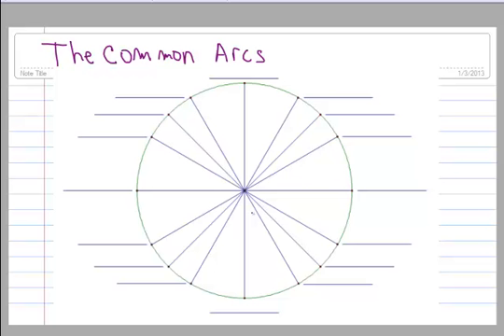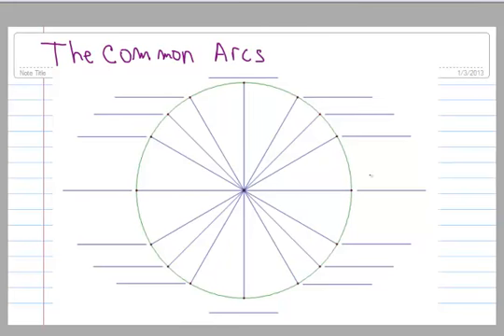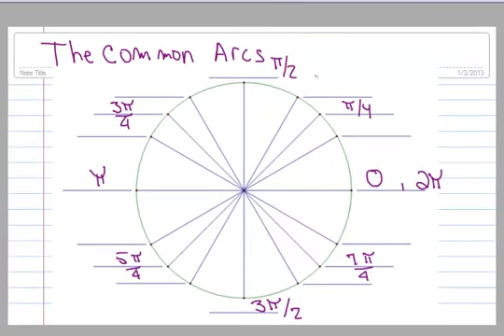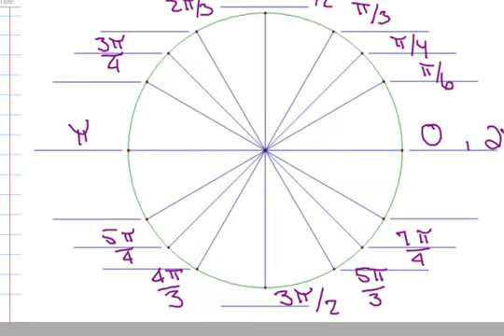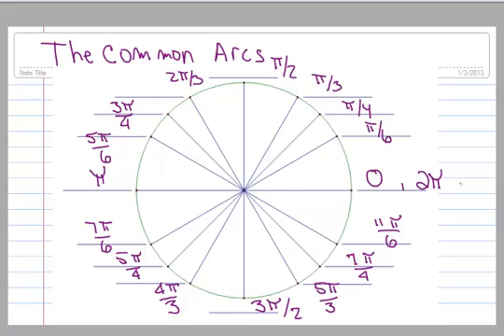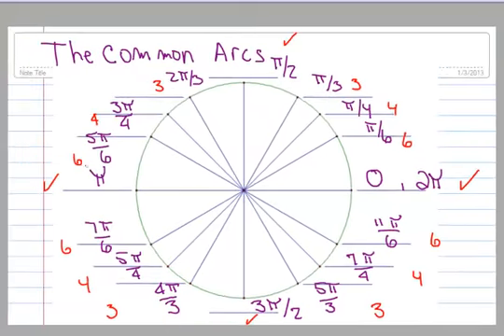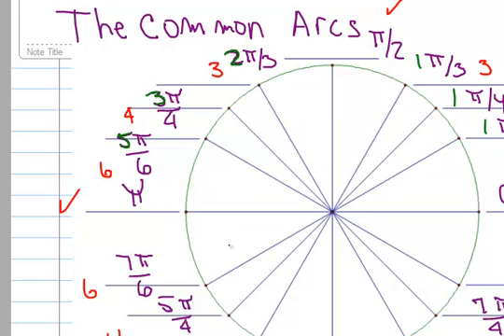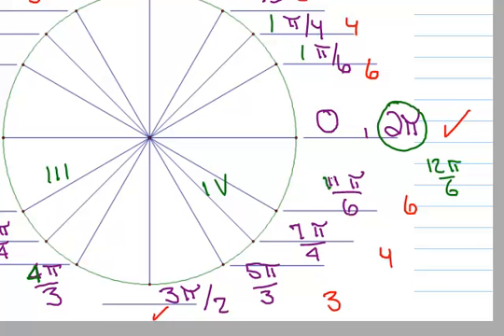1.2 Unit Circle Common Arcs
All the common arcs on 1 unit circle